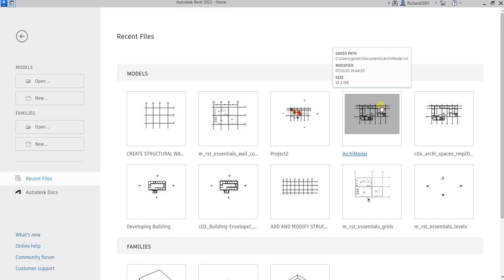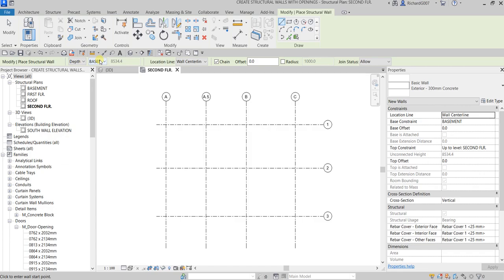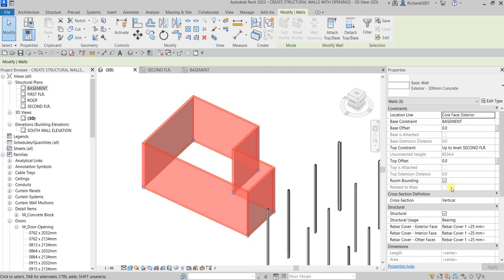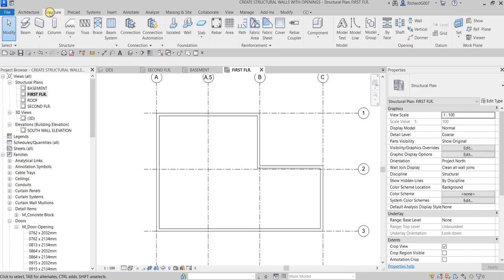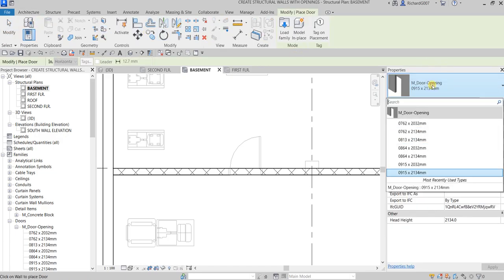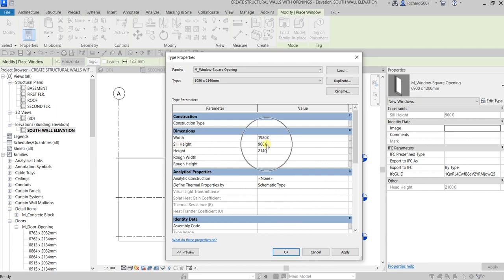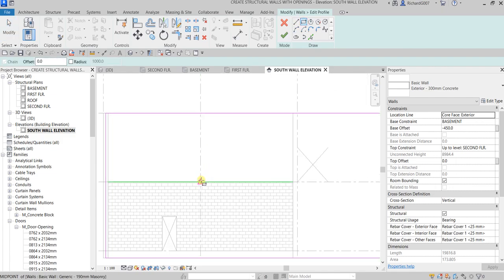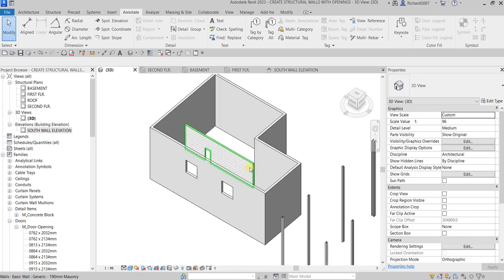REVIT 2023 STRUCTURE: LESSON 11 - CREATE STRUCTURAL WALLS WITH OPENINGS